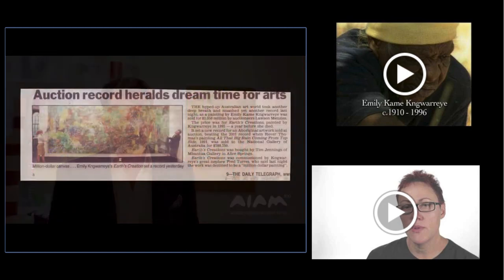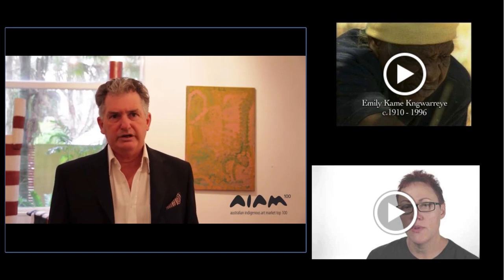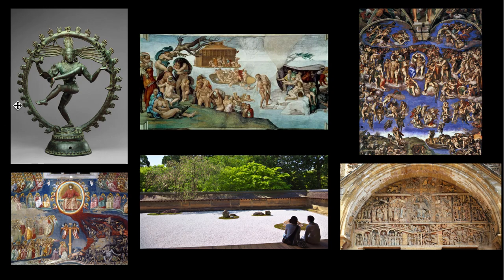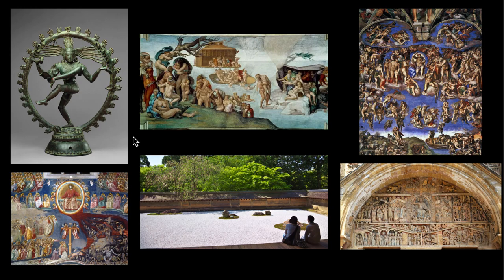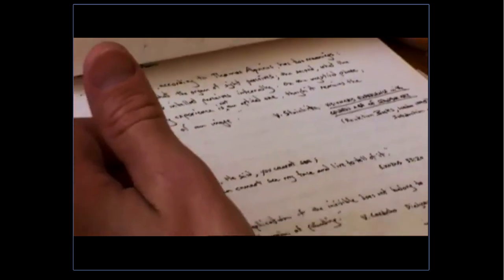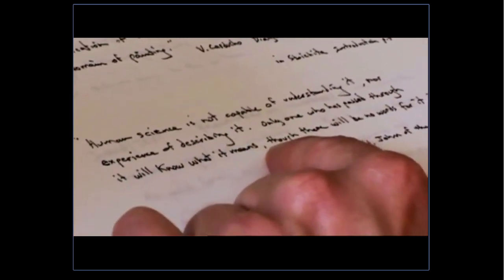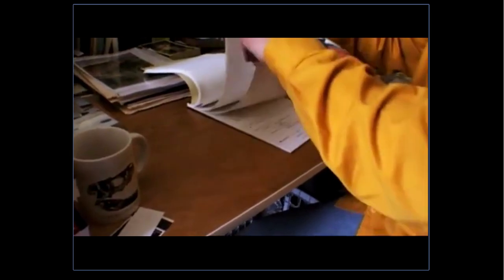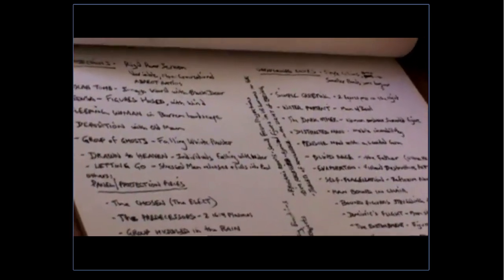Celebration of Nature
234. Earth’s Creation. Emily Kame Kngwarreye. 1994 C.E. Synthetic polymer paint on canvas.

239. The Crossing. Bill Viola. 1996 CE. Video/sound installation.